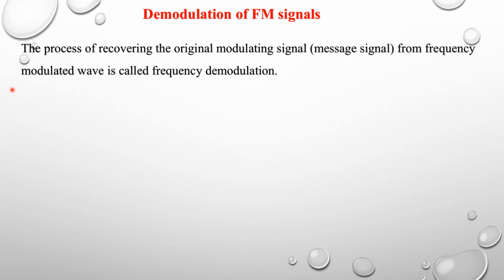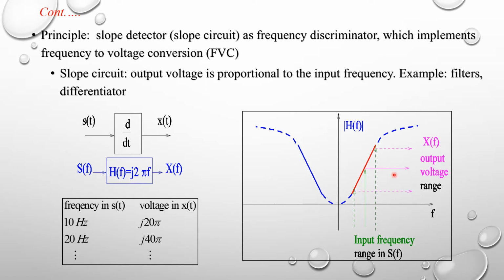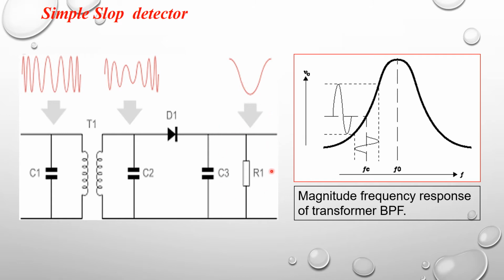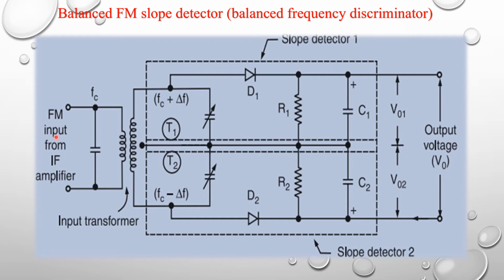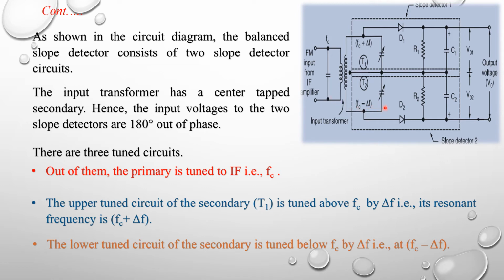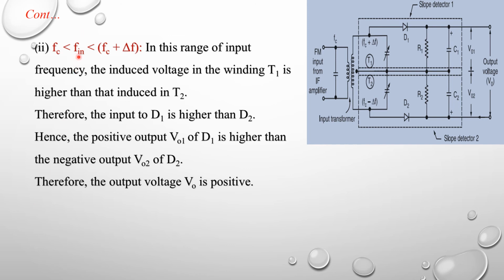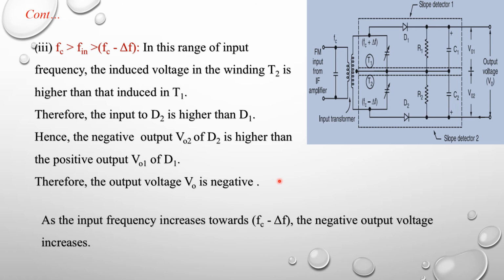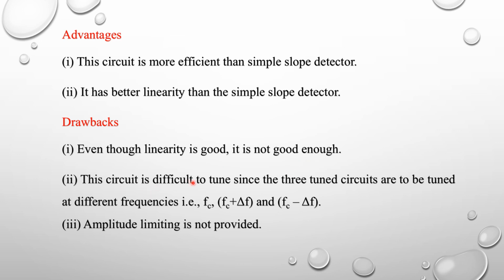VTU PCS 18EC53 Angle modulation FM M2 L5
Frequency modulation, demodulations of FM, Frequency discriminator FM Slop  detector,Balanced FM slope detector.

Asst. Professor